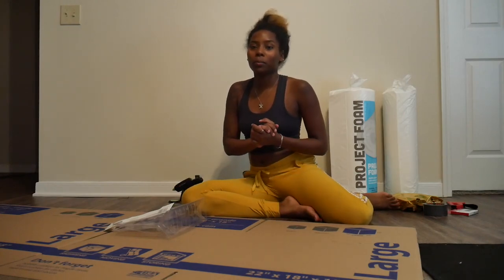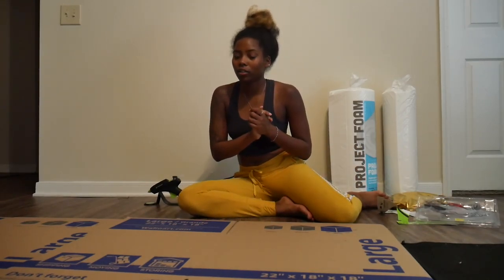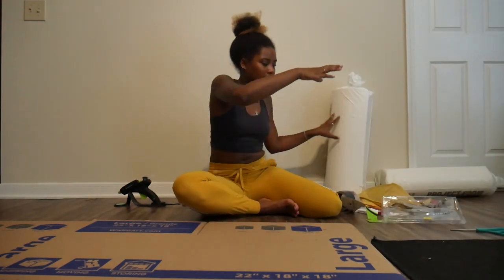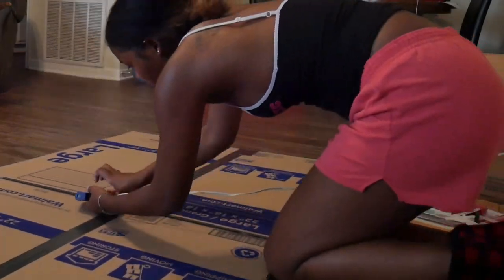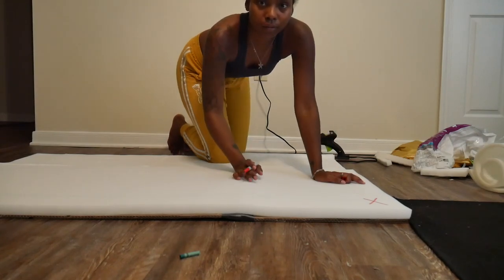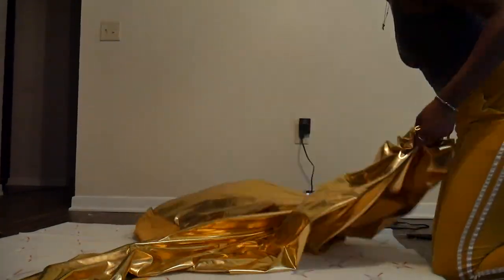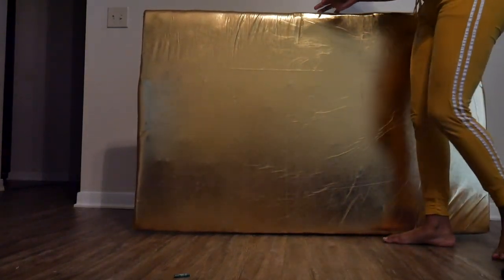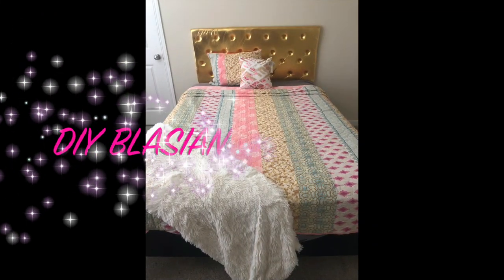DIY FROM CARDBOARD BOXES TO A TUFFED HEADBOARD!!!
DIY Blasian Queen Edition!!!
This is a fun INEXPENSIVE way to make your bedroom look really nice! Me and Dajuan Are Both In College And Don’t have Money To Go Buy Headboards So I thought Why Not Try With a Cardboard Box and It Came Out Amazing !!!
ALL MY COLLEGE KIDS WHO LIKE TO DECORATE THEIR DORM THIS IS SUPER EASY AND AFFORDABLE WAY!!! I USED COMMANDO STRIPES TO HANG IT ON THE WALL !!!

ALL THE ITEMS I USED CAN BE FOUND AT WALMART!!!
- GLUE GUN/HOT GLUE STICKS $17
- 2 YARDS OF FABRIC $13.94
- STAPLES/ STAPLE GUN $15
- 2 LARGE CARDBOARD BOXES $3
- PROJECT FOAM : 1” -$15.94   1/2” - $9.99
- Scissor / Box Opener $3
-DUCT TAPE $4
-COMMANDO STRIPES (12) $3
** OPTIONAL - RULER